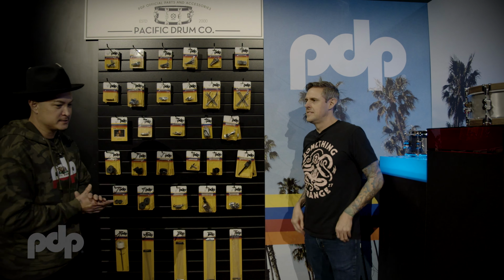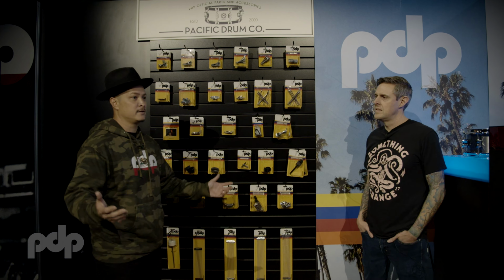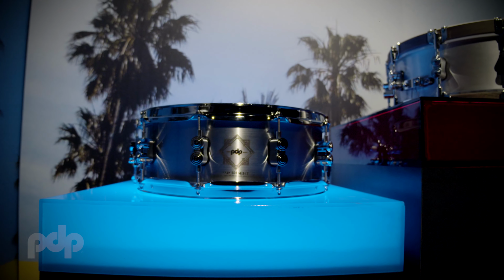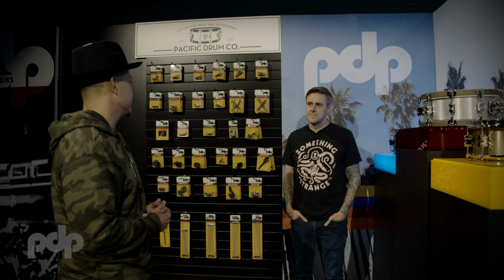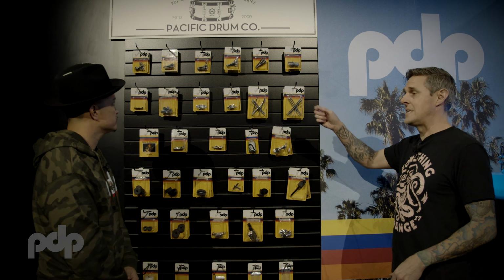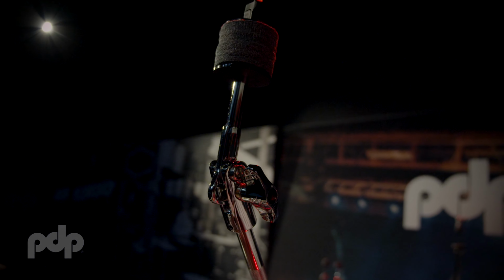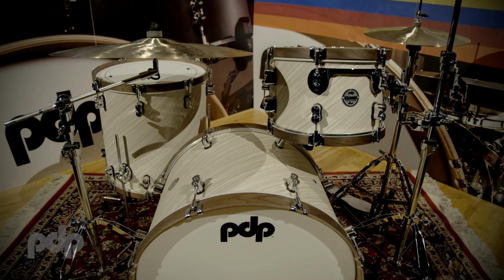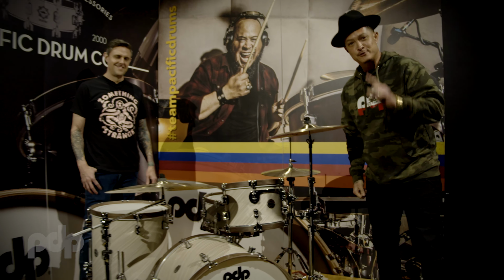PDP & DDLA 2021 – All the latest gear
Fresh from Drum Day LA, Eric Hernandez and Brand Manager Rob Dean provide a tour of the great new PDP Drums and Hardware offerings. Get a great introduction to the Concept Select Snares, Ltd Twisted Ivory Kit and more.